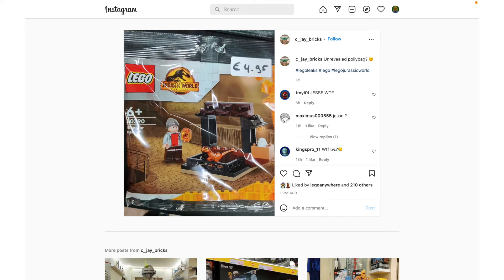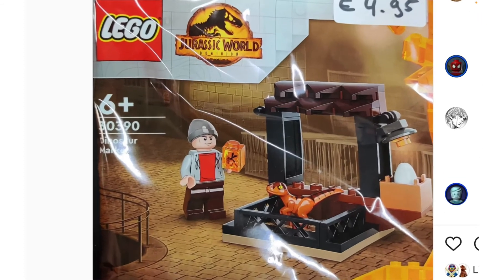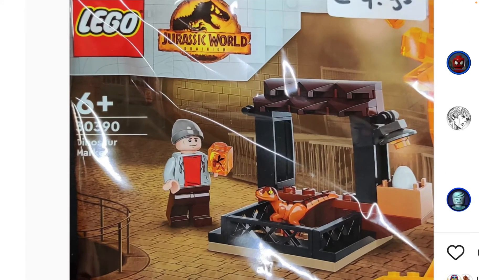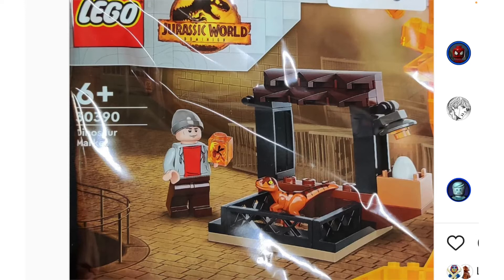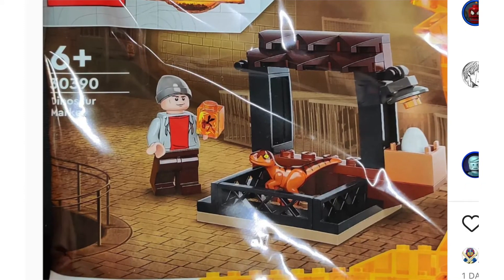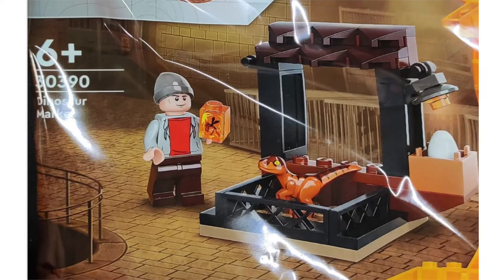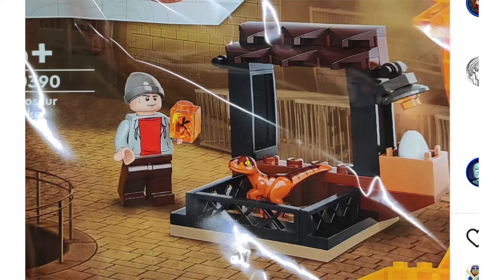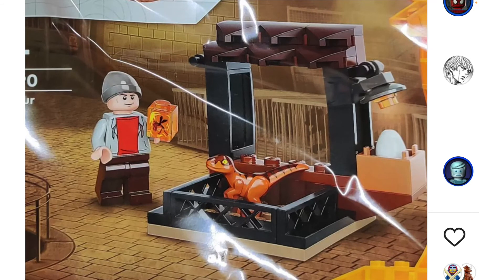LEGO Jurassic World Dominion Dinosaur Market Polybag Found in Stores!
A new LEGO Jurassic World Dominion polybag has been found - a dinosaur market!